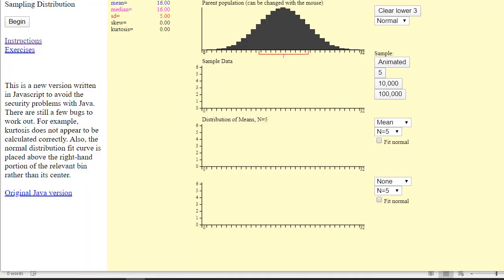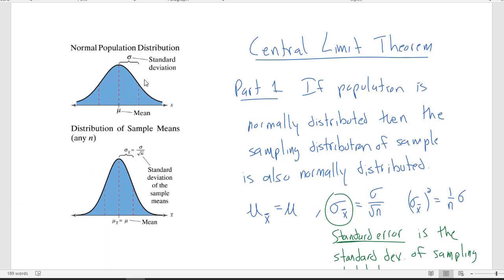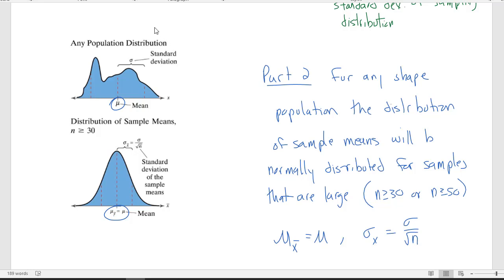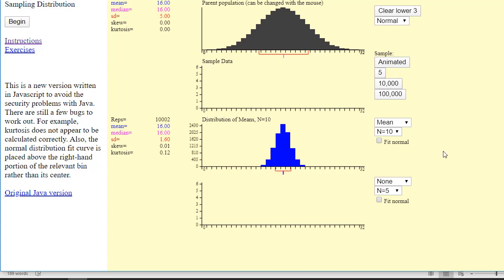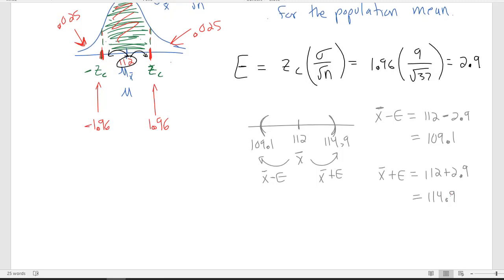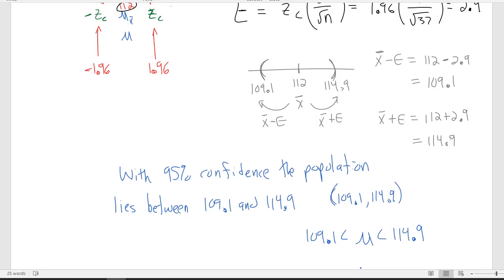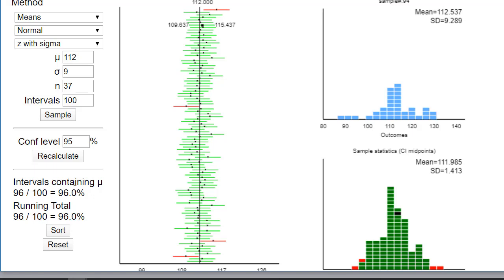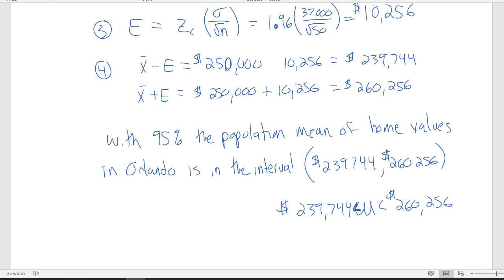Statistics 6.1 Confidence Intervals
Finding confidence interval using z-table where the population standard deviation is know.